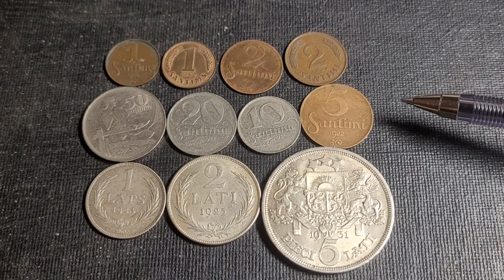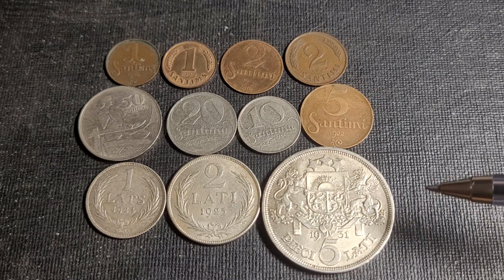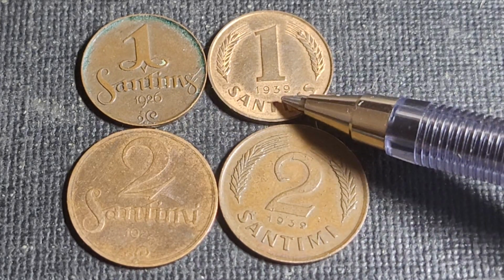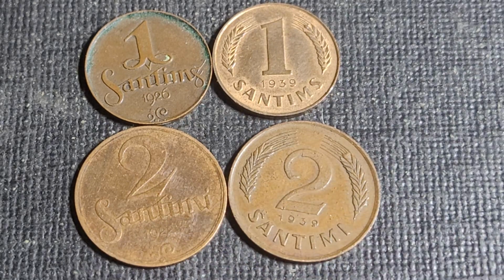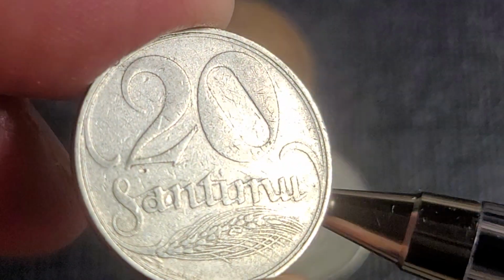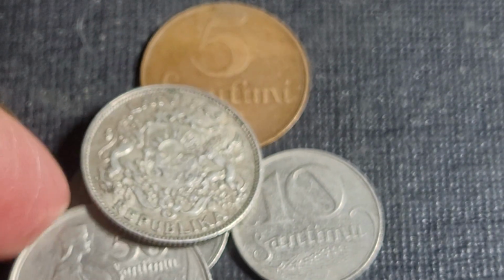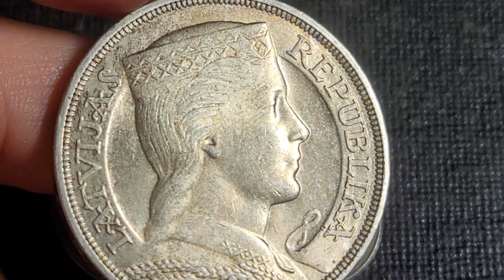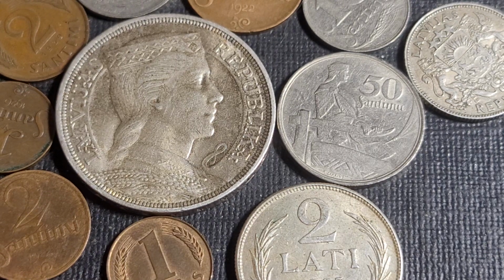Latvia First Coins